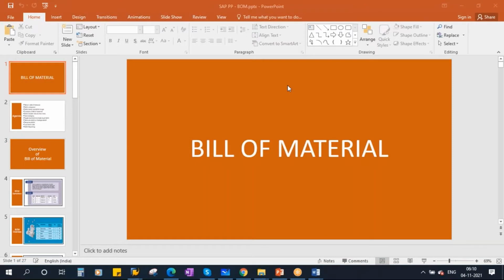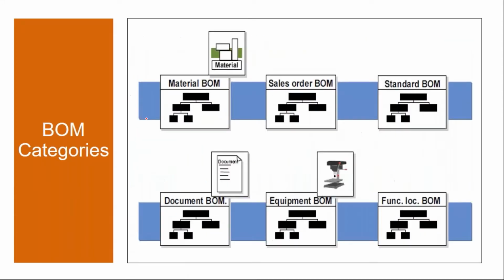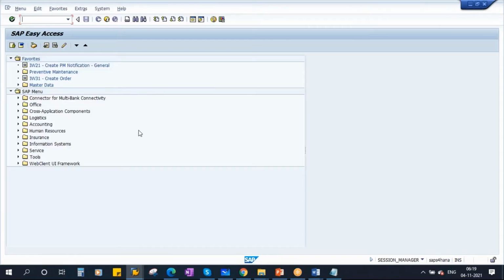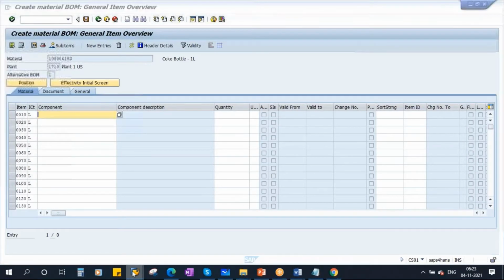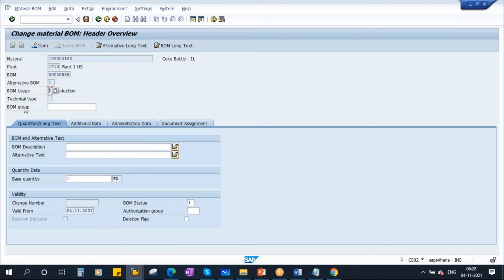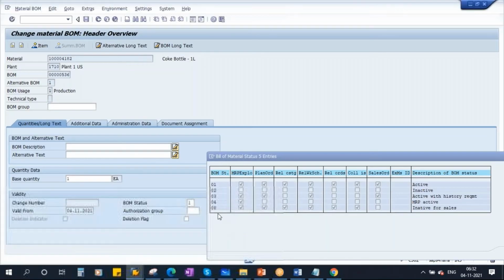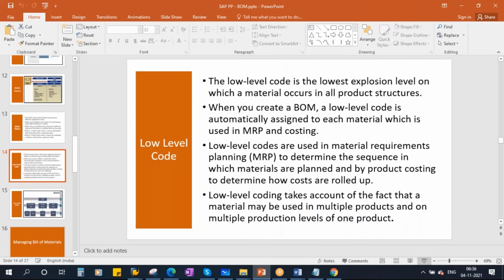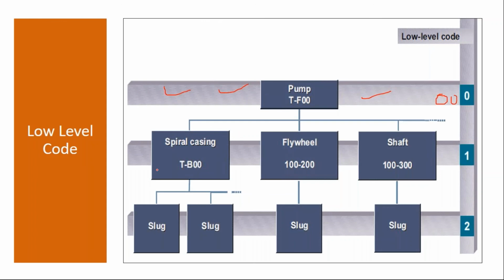Video 05 - SAP S/4HANA Production Planning (PP) training - Master Data : Bill of Material (BOM)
SAP S/4HANA Production Planning (PP) Module training - Master Data : Bill of Material (BOM)